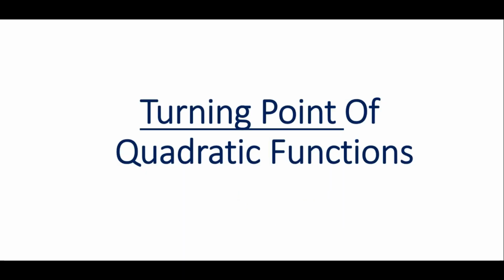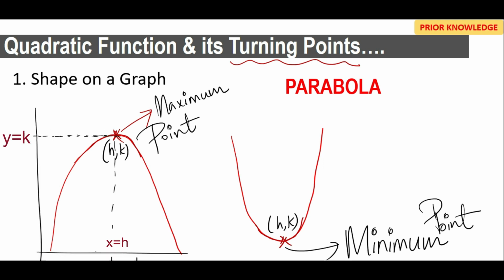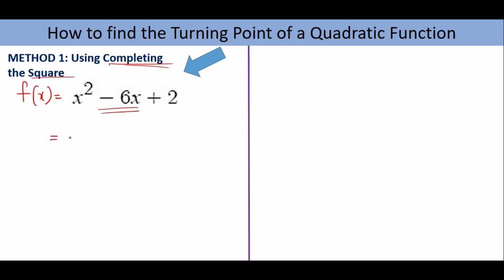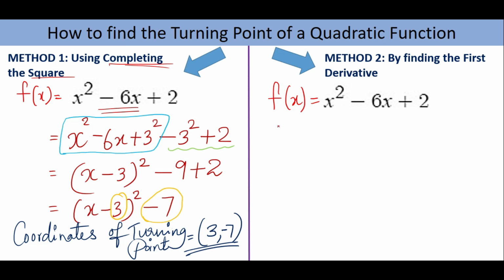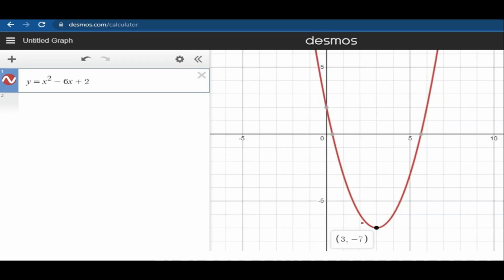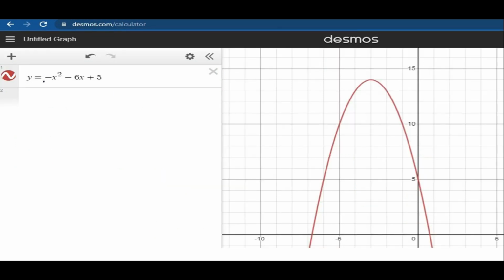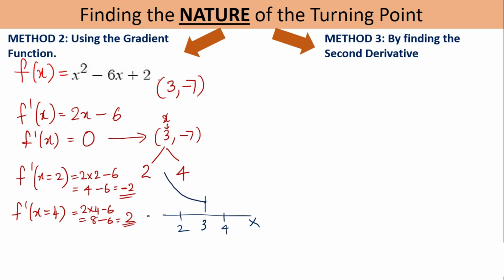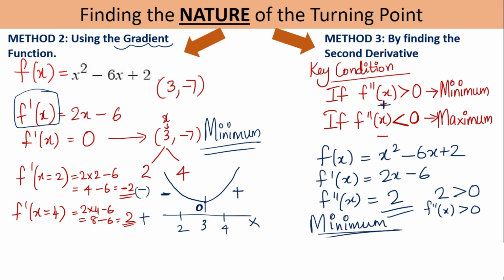What are Quadratic Graphs? Turning Points-Maximum & Min quadraticfunctions #0580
In this video you will be able to learn how to find the Turning Point of a Quadratic Function and the nature of the turning point.